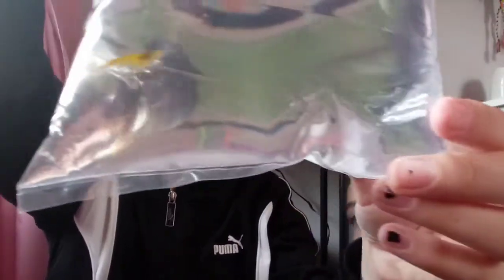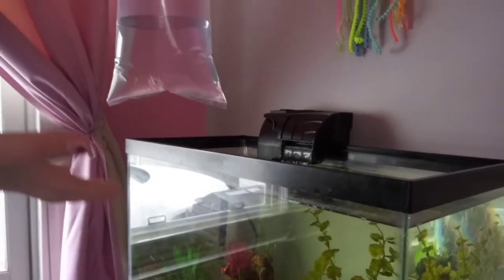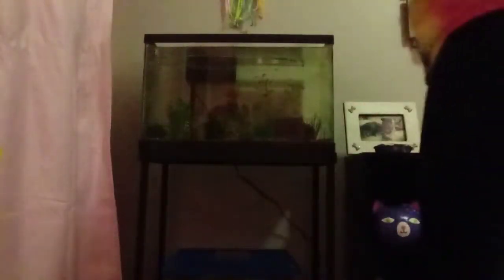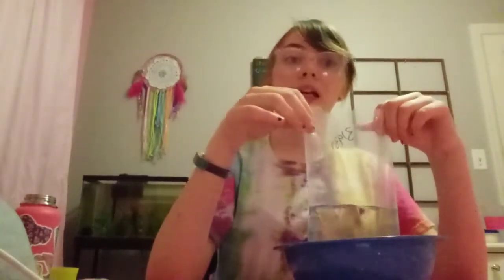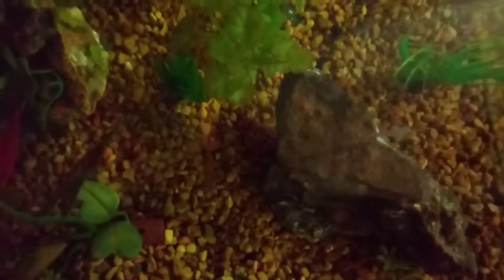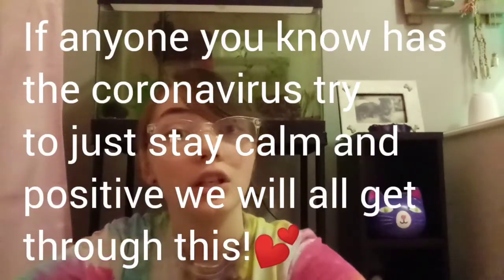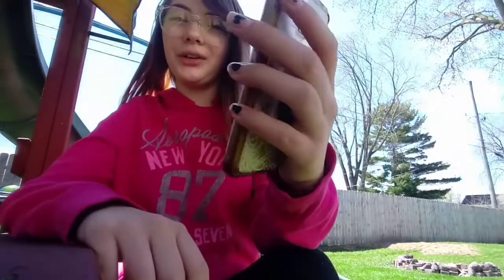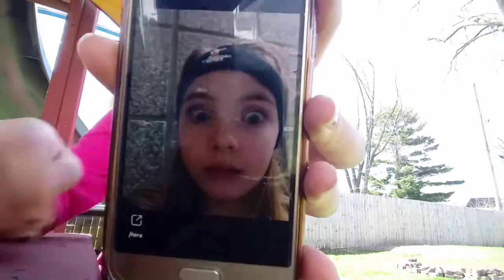Getting a new pet during quarantine!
Hey, all you cool cats and kittens! In today's video we left the house for a bit to run a few errands and we had to go pick up some things for our pet rabbit, while we were at the pet store I bought a new pet!

       ·I hope all of you are staying safe
       and healthy!

       comment names for my our pet!

The music from today's video:

Musician: Jef

Musician: Jef

Musician: Jef

Musician: Jef

If you guys are bored during quarantine I recommend listening to "Level of Concern" by twenty-one pilots, me and Nola have really liked this song since one day after we heard it on the radio!🎶